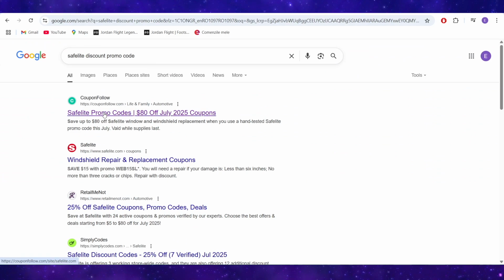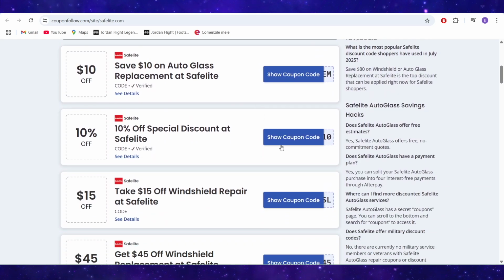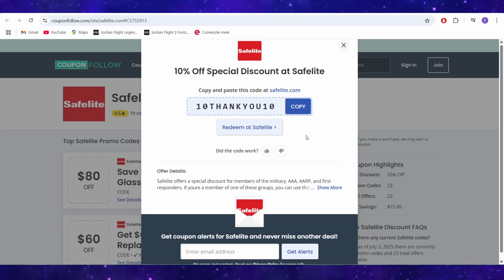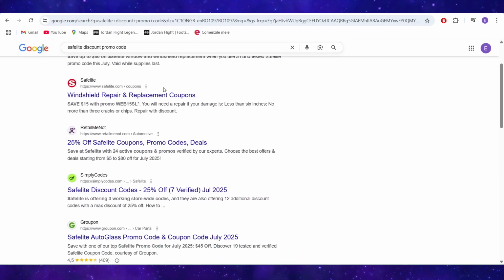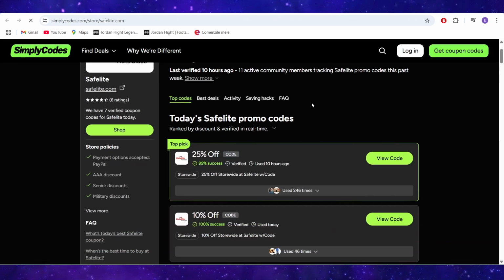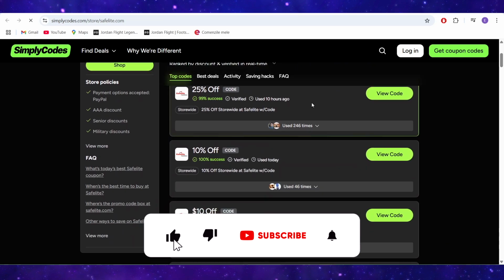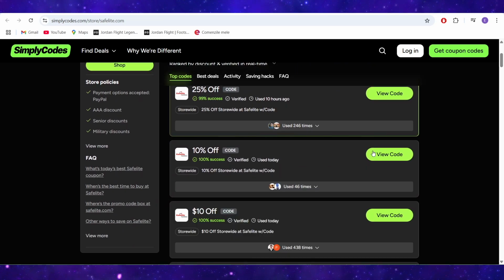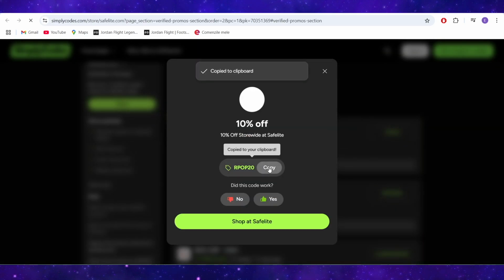HOW TO GET WORKING SAFELITE DISCOUNT PROMO CODES IN 2026 (UPDATED)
In this video, I am going to show you how to get working Safelite discount promo codes in 2026. Learn how to apply real deals on windshield repair or glass replacement with this updated step-by-step guide.